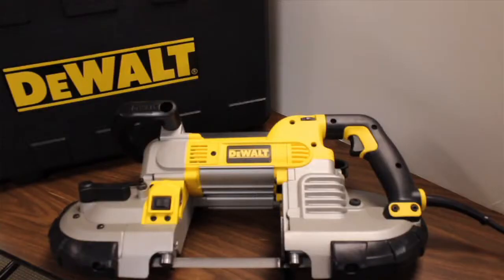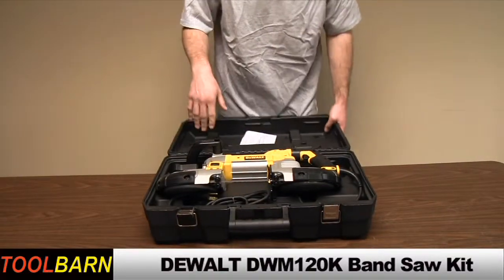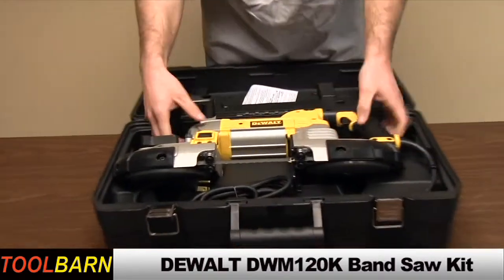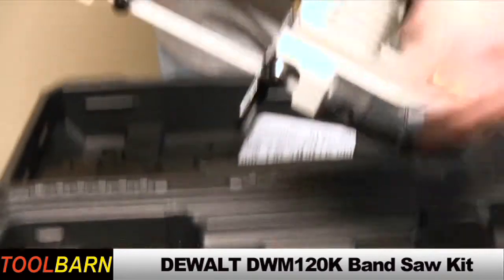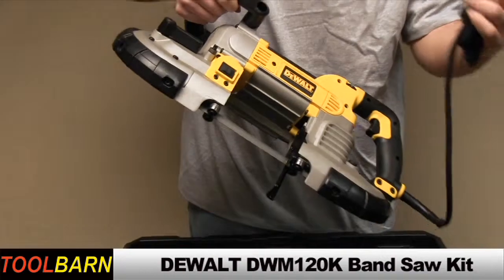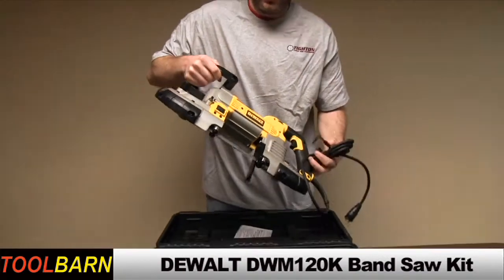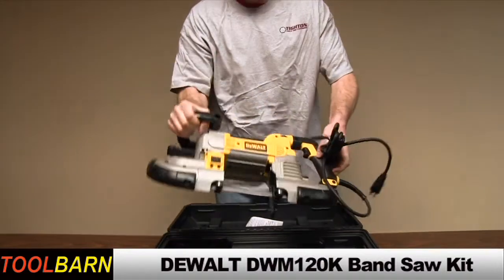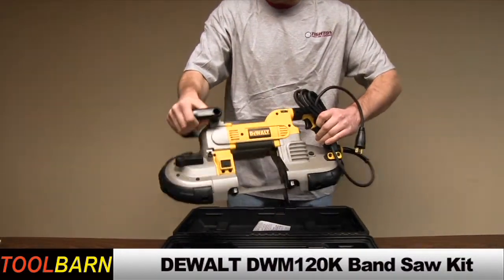DEWALT DWM120K Band Saw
Here's DeWalt's 5" Heavy-Duty Deep Cut Band Saw Kit live and in person at Toolbarn.com.
You can have one too, link above.